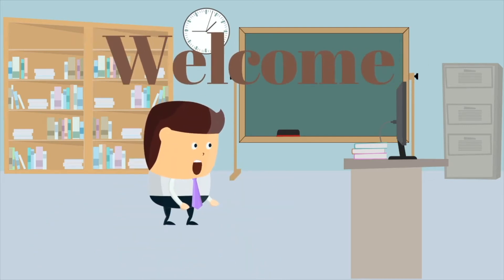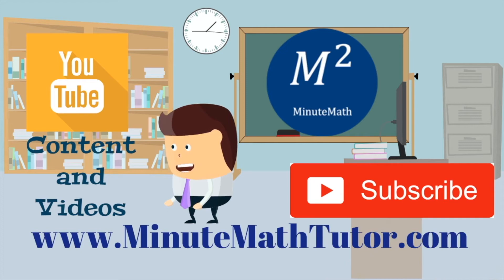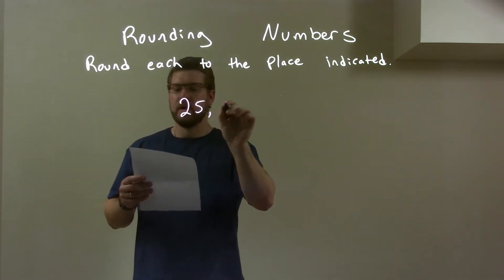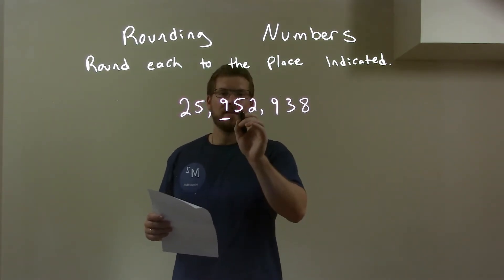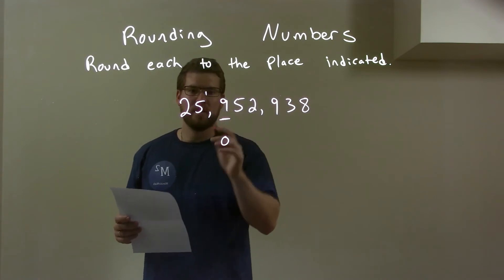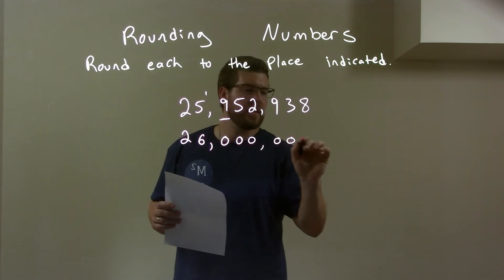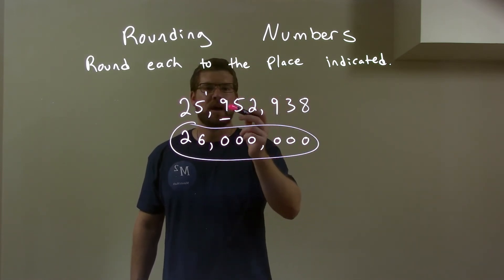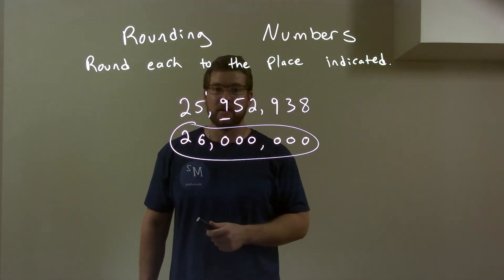Round 25,952,938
A math video lesson on Rounding Number. In this video, we round 25,952,938